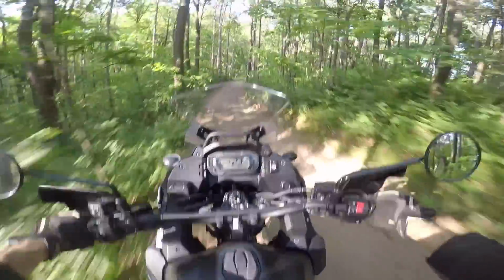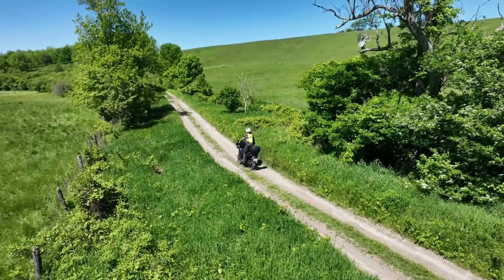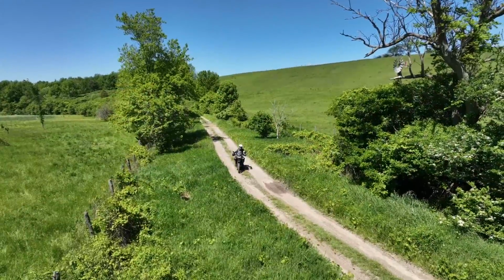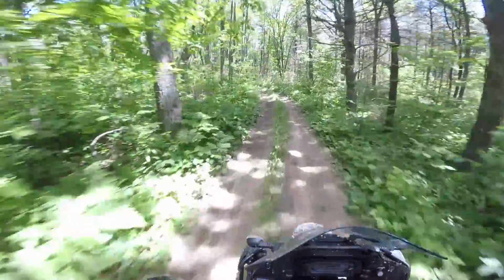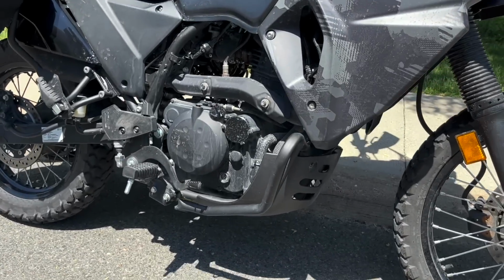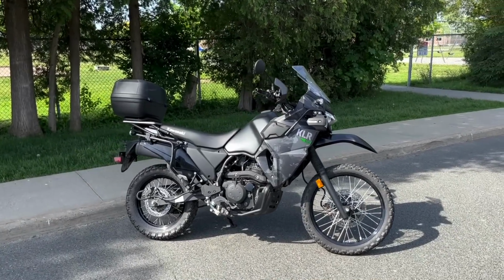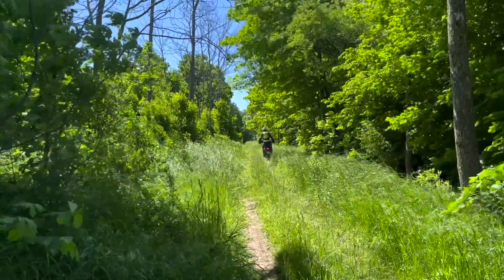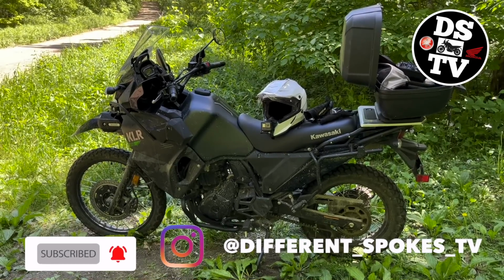2022 Kawasaki KLR650 On and Off Road Test and Review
Motorcycle Gear We Use:

My Helmet
Brooke's Helmet
Cardo Freecom 4+ Helmet Communication Units

Camera Equipment Used For Video:

Canon SL2 DSLR Camera
Camera Bag
Drone - DJI Mavic Air 2
Iphone 10 XR
DJI Osmo Mobile 2 Gimbal
GoPro Hero 3+
GoPro Hero 5 Black
GoPro Helmet Mount
Lavalier Lapel Microphone
GoPro Hero 3+ Housing
GoPro Accessories Kit